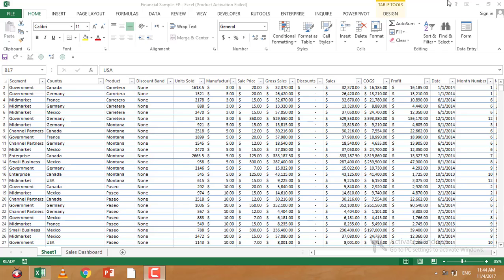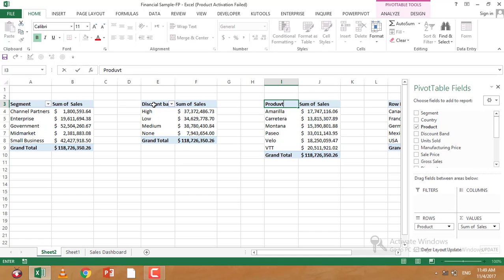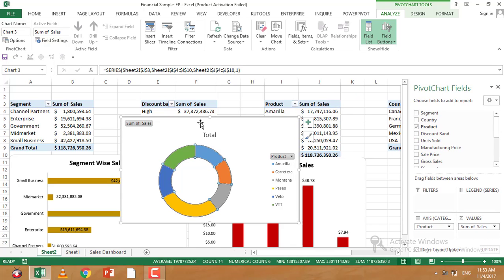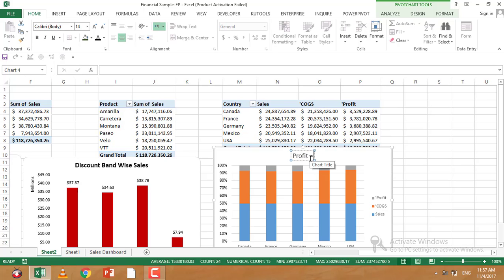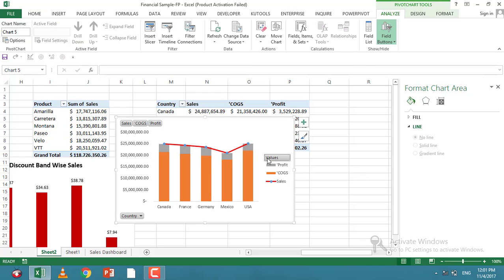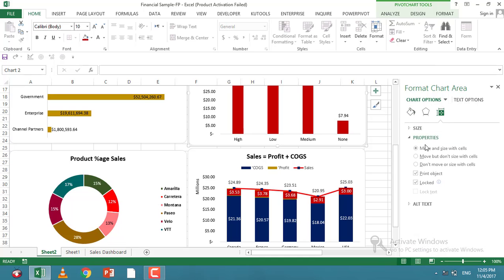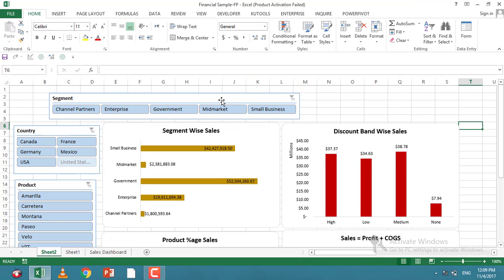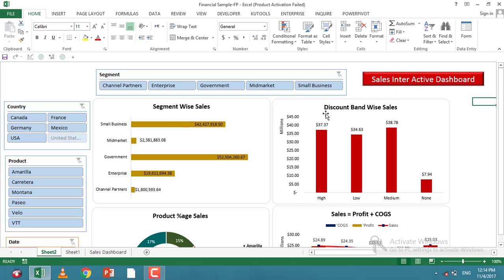Advance Excel_sales Interactive Dashboard#2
Detailed Version to Create interactive dashboard using  Power of Pivot Table Slicer and timeline Function